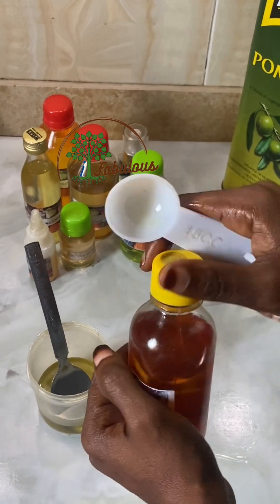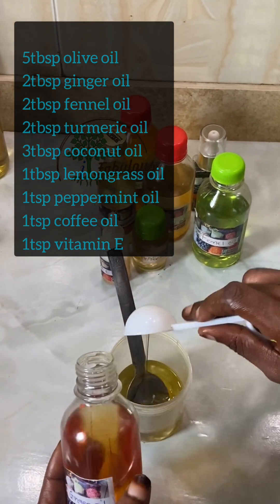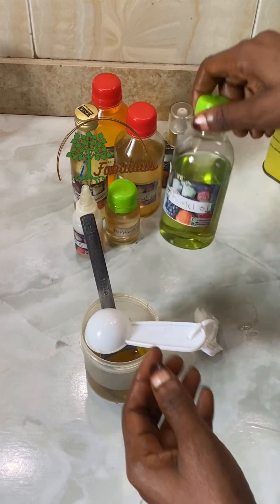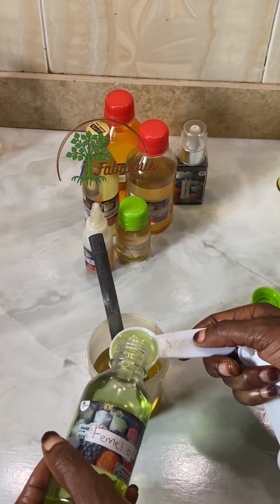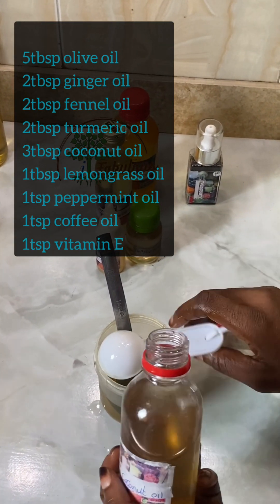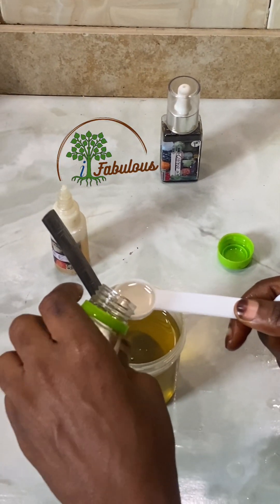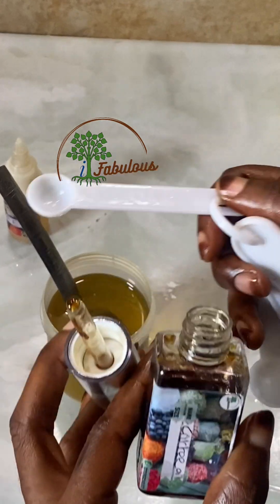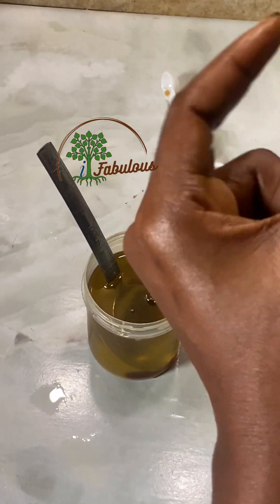BREAST FIRMING OIL (UPGRADE)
Click the link below to place orders for your highest grade herbal powders

Join the free body enhancement training on our telegram channel

I'm also active on .